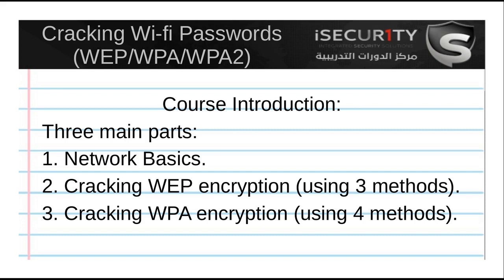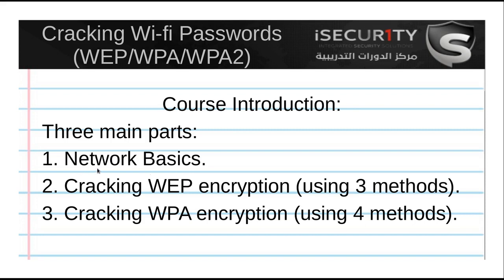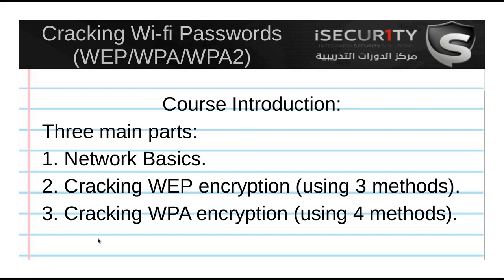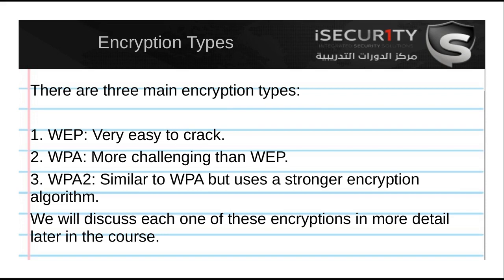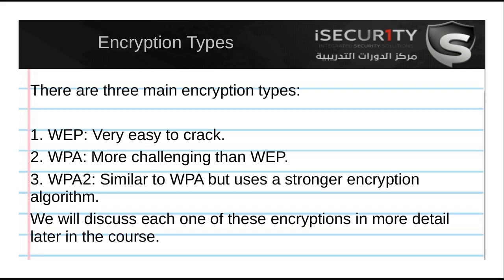Learn Wi-Fi Password Penetration Testing (WEP-WPA-WPA2)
nayank33 Classes